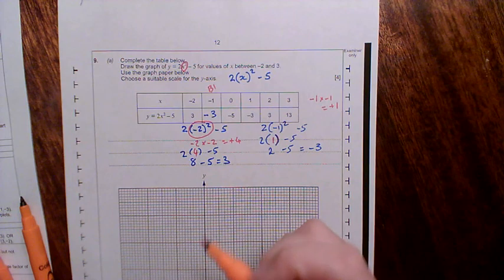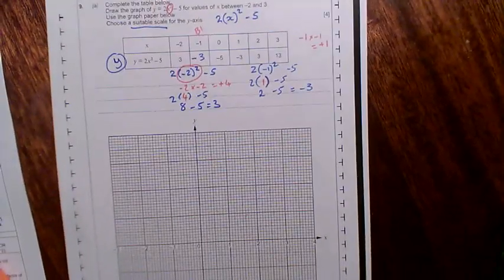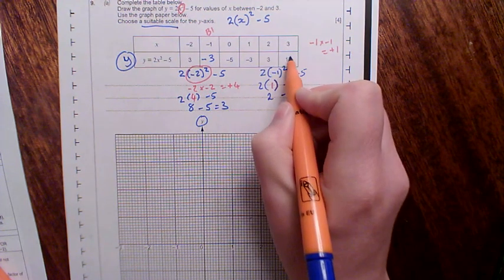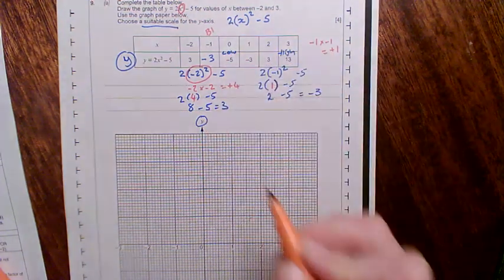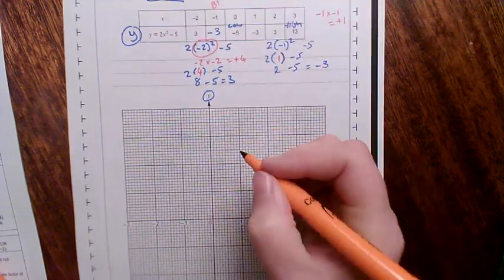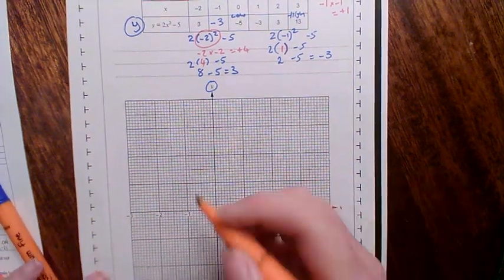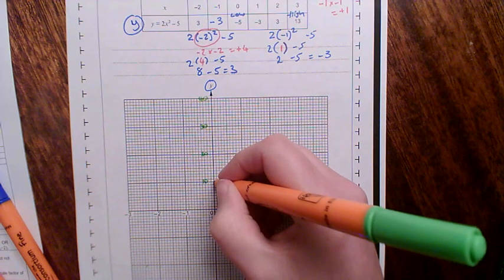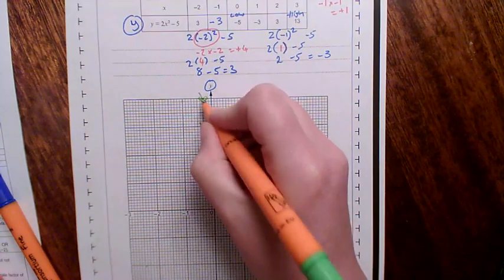WJEC Maths AW17 NC Q9a Plot Quadratic